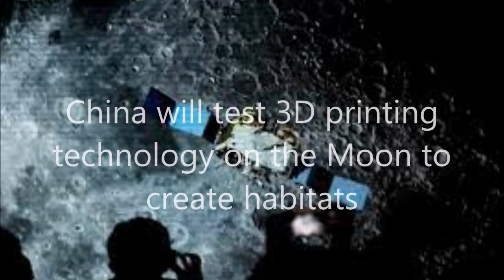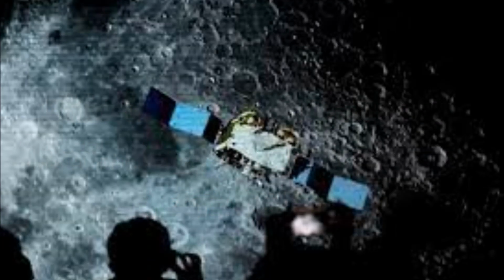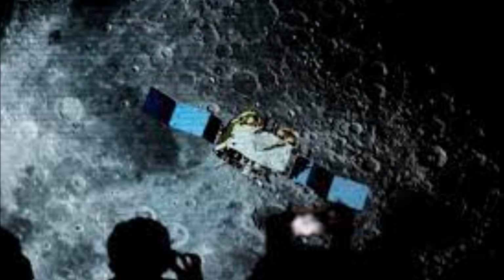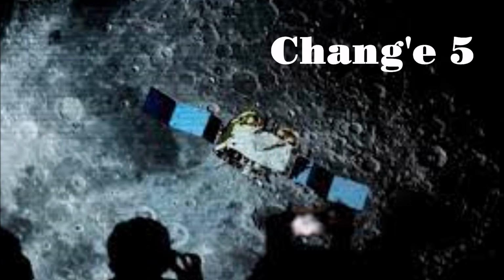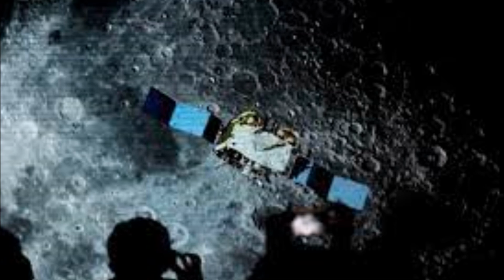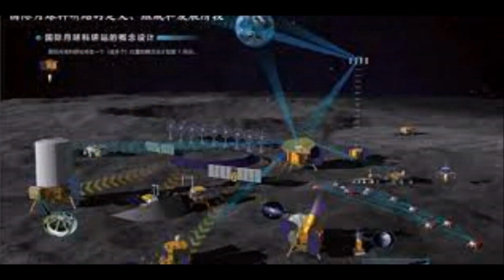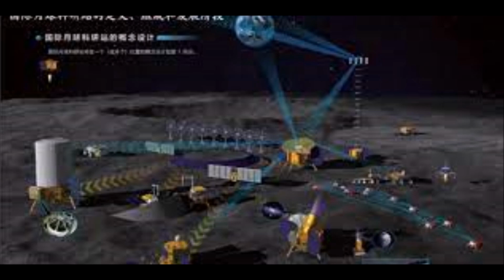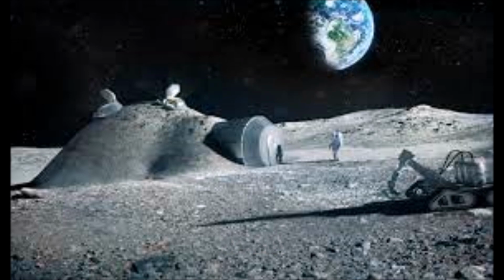China's 3D printing technology on the Moon.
By viewing this video, you can get the latest news and information on China's 3D printing technology on the Moon.

I'm new here. I express my deep respect and thanks to each of you in advance.